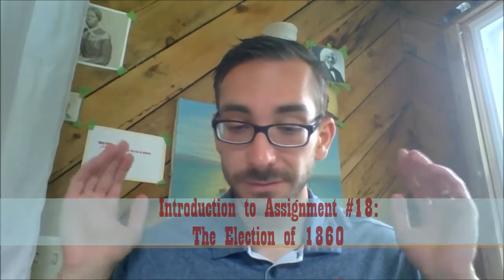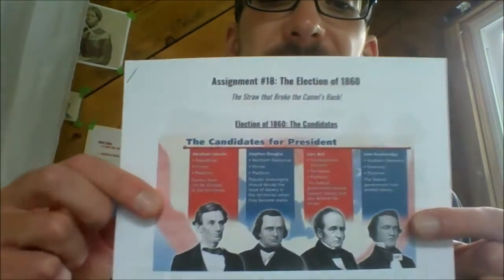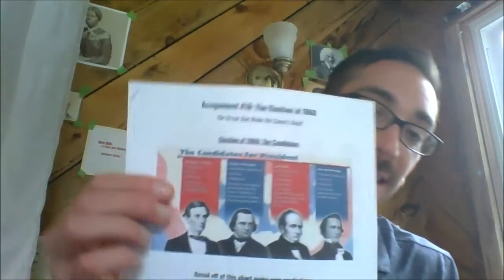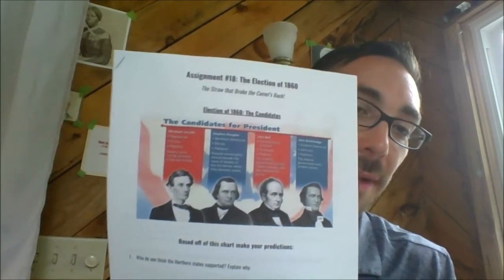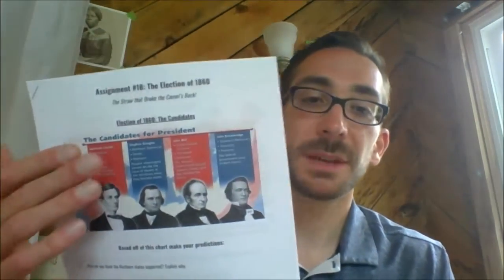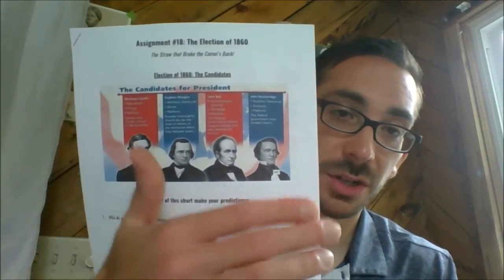Introduction to Assignment #18: The Election of 1860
The Election was the breaking point for the South...here are the candidates...and the results! Analyze the platforms and the election result map to breakdown what happened in this divisive election.